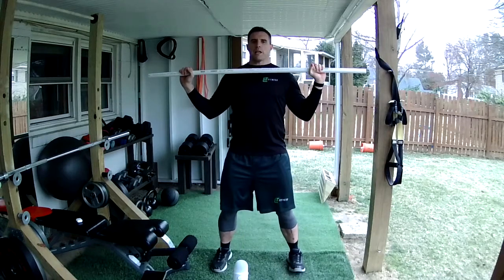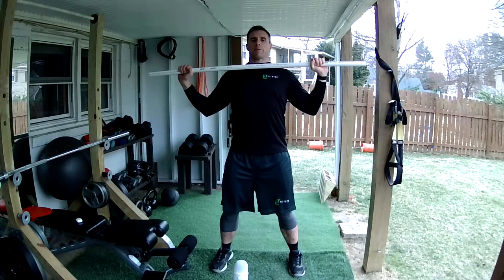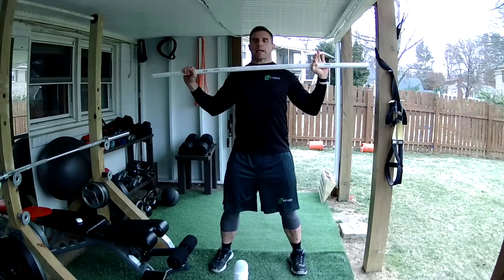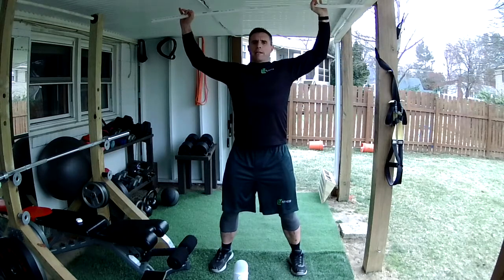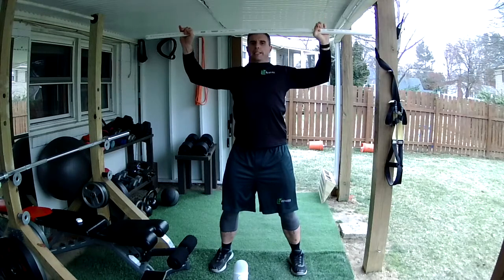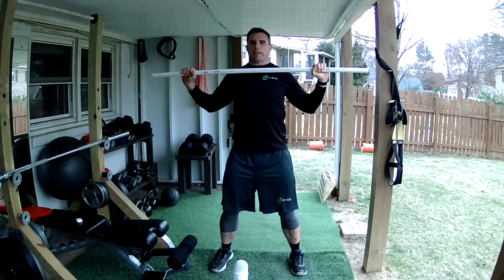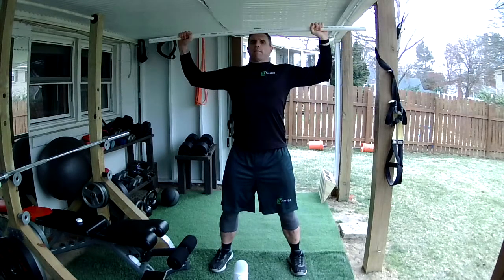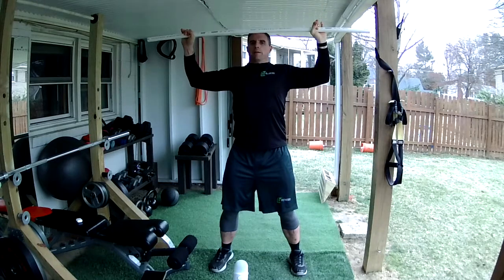Outward Inward Press